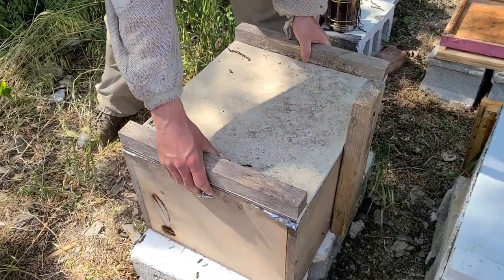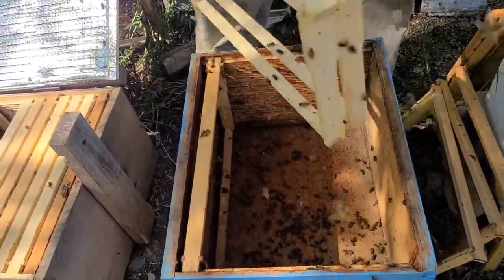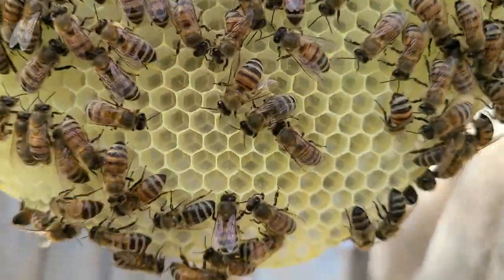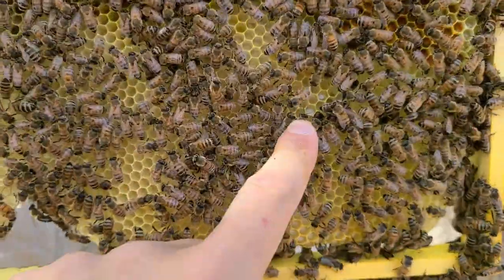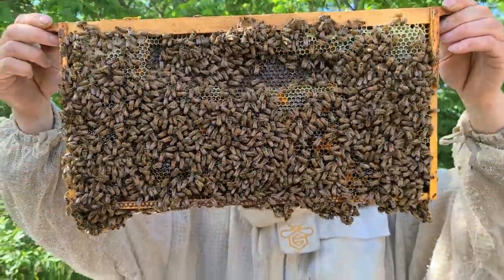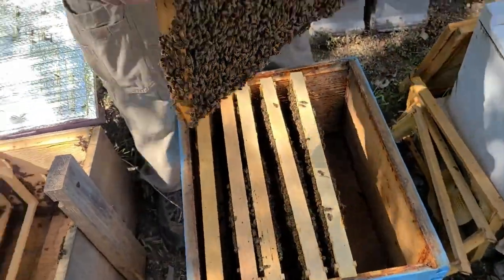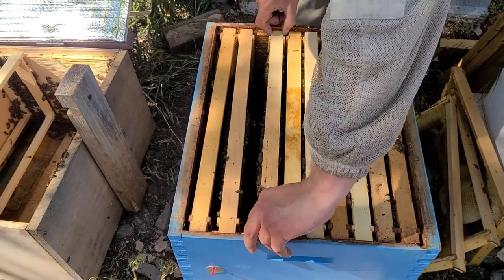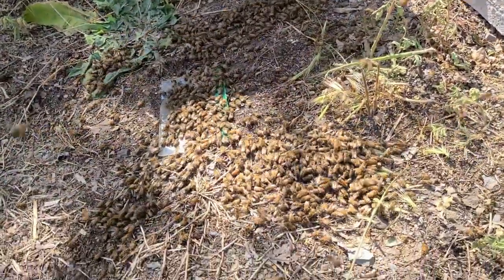Transferring a swarm into its permanent home - May 27, 2023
In this video we transfer a swarm from a swarm trap into its permanent home.